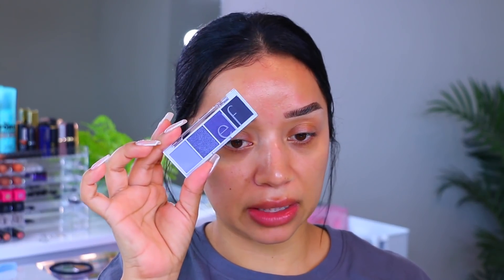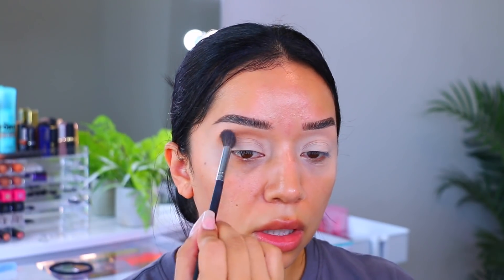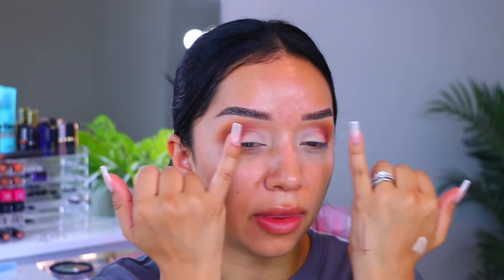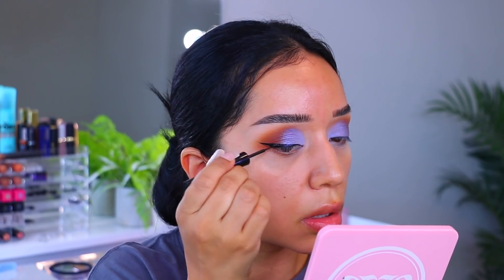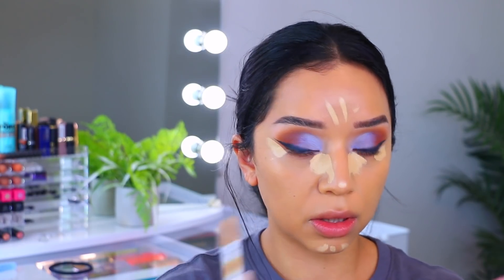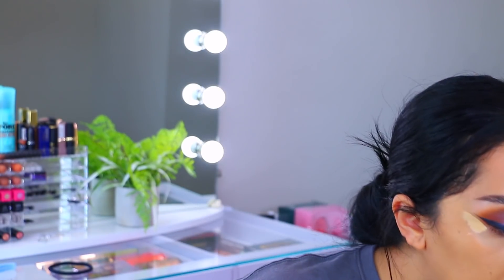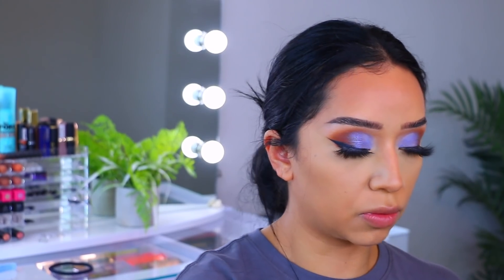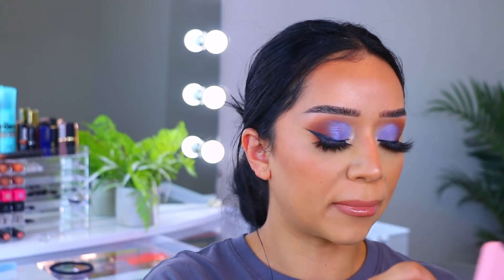ONE BRAND TUTORIAL | FULL FACE USING ONLY e.l.f. MAKEUP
+face
e.l.f. matte putty primer
Camo CC cream 330w
Bite Size face duo CANTALOUPE
Stay All Night Micro fine setting mist
Contour palette
Halo Glow setting powder LIGHT & MEDIUM
Hydrating Camo concealer LIGHT BEIGE

+eyes

Acai You eye shadow palette

+lips
Creme lipstick + Mint melt lipgloss CHOCOLATE